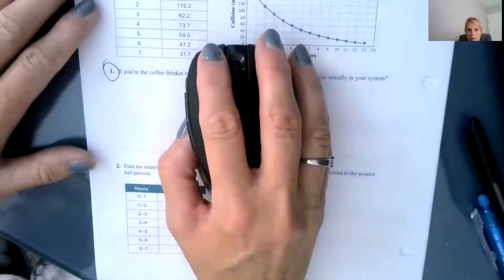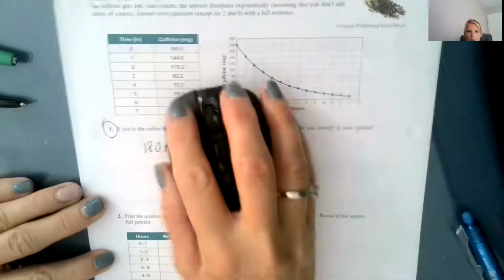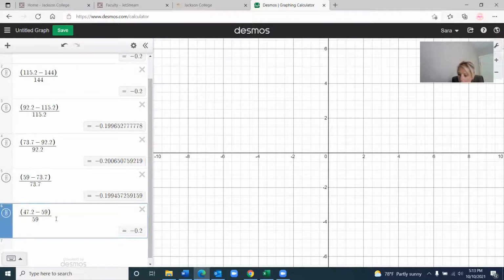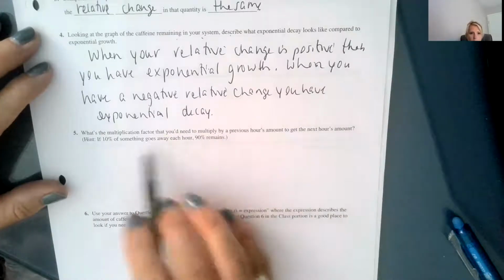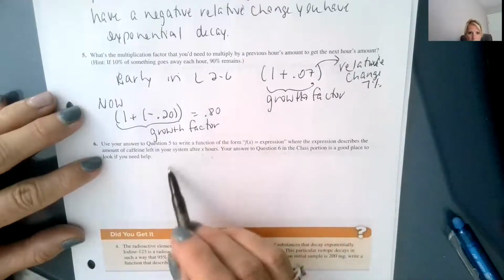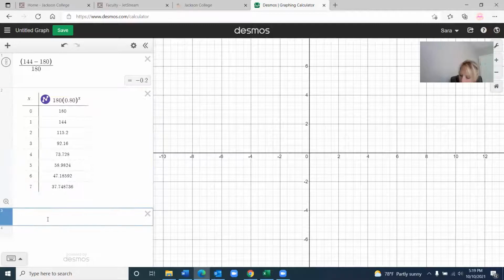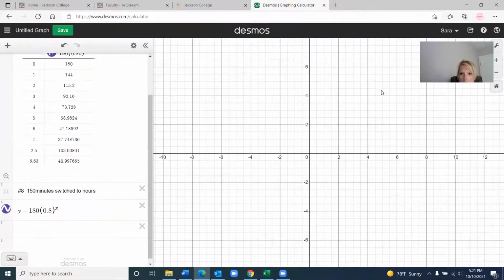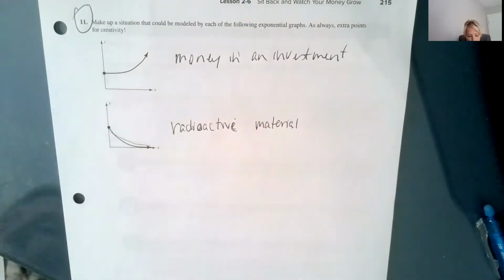MAT 130 L 2 6 Pt 2